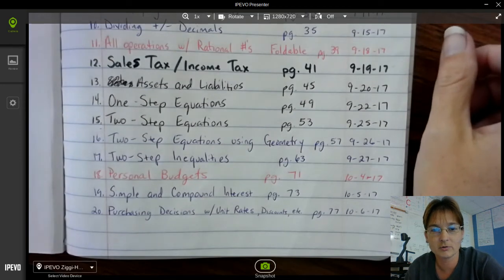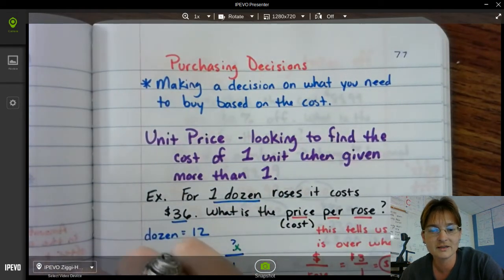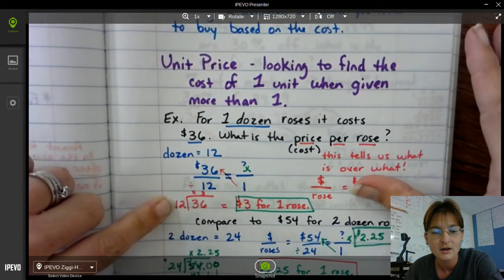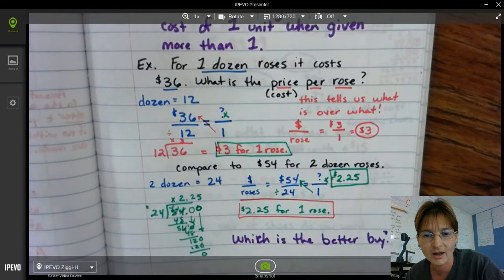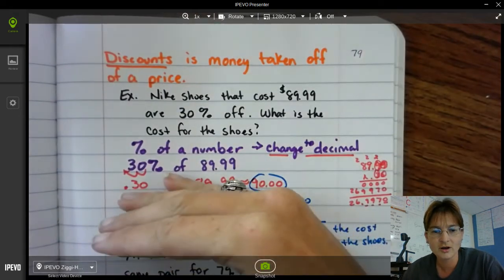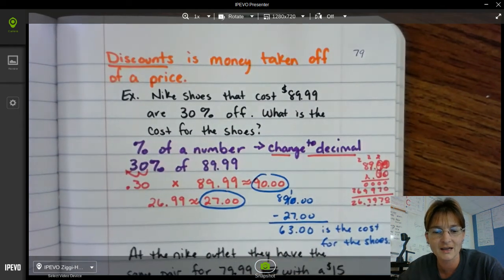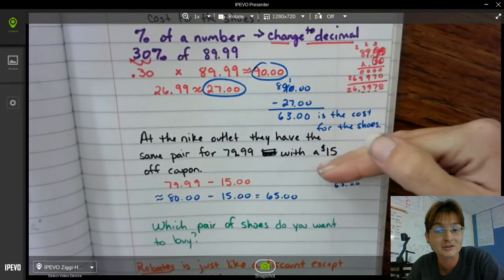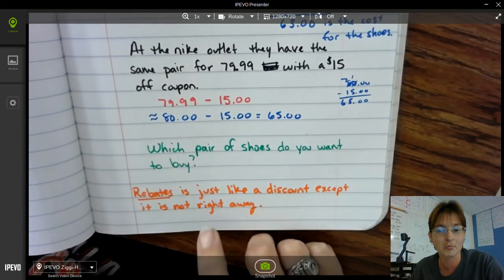Oct 5, 2017 3:40 PM